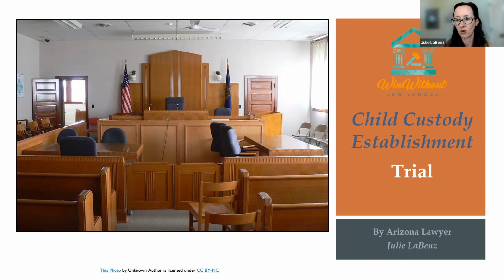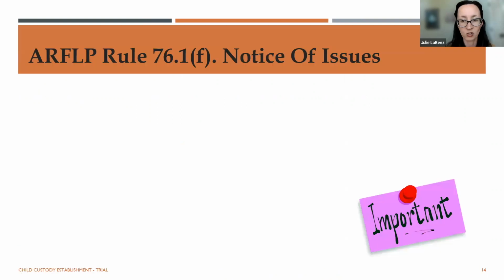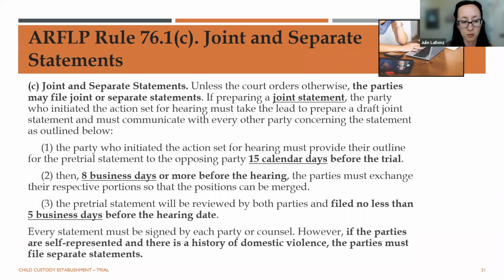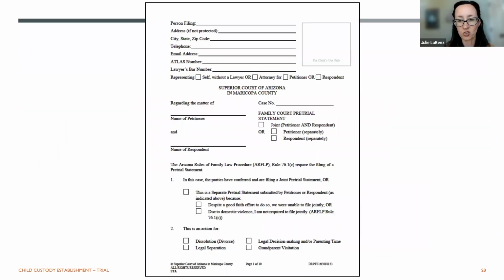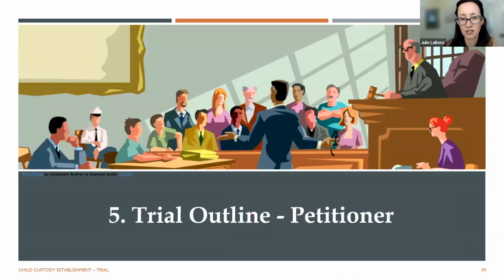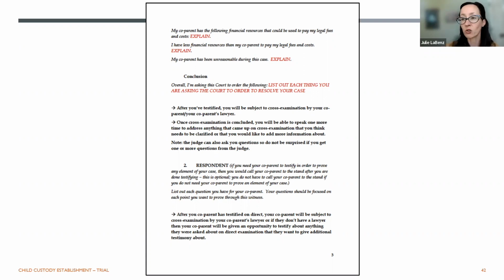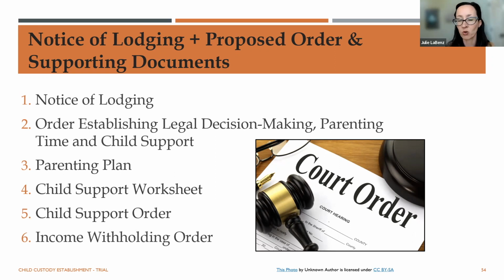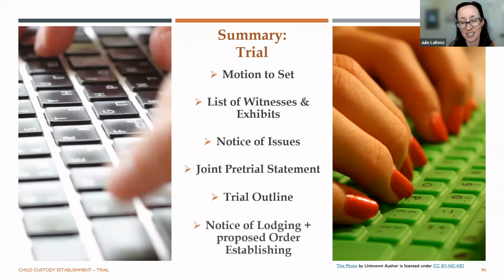Tuesday Week 9 - UPLOADED